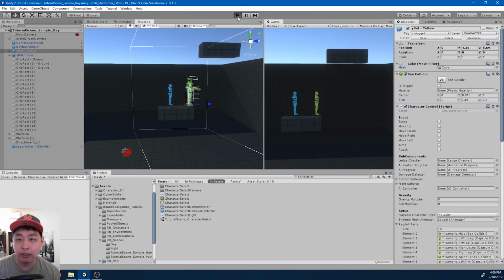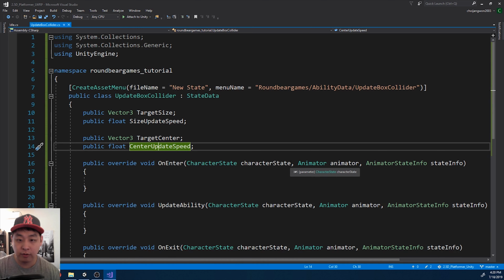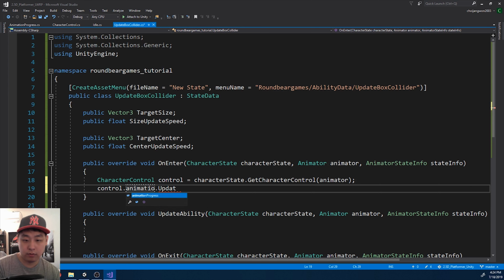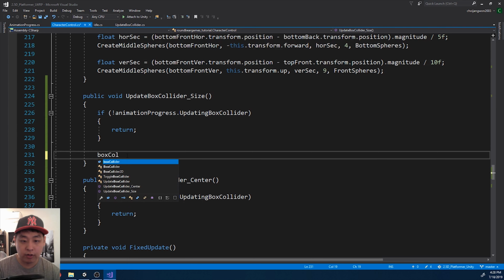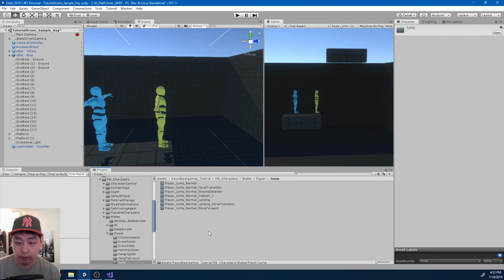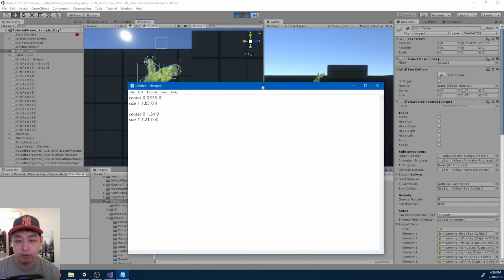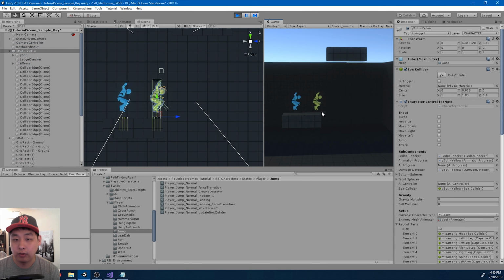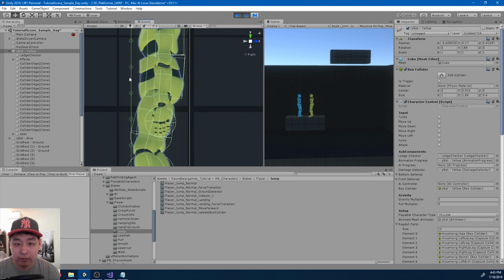#87 Updating the BoxCollider at RunTime (Part1)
Updating the BoxCollider at RunTime (Part1)
Game Development Course by Roundbeargames
- changing collider size & center in runtime
- collider fixedupdate
- IndieGameDev